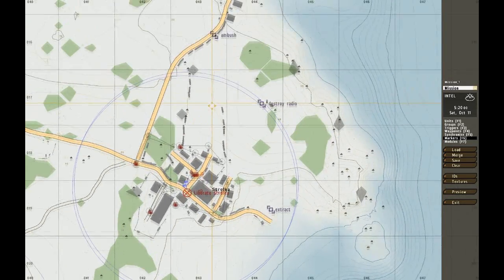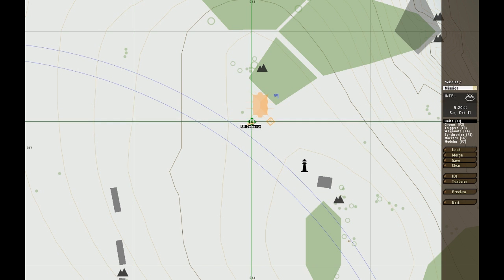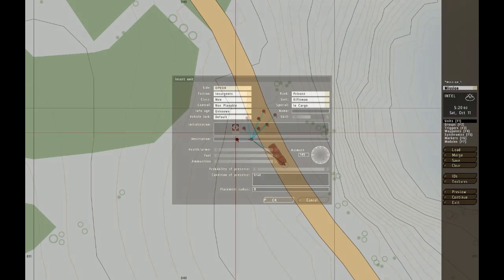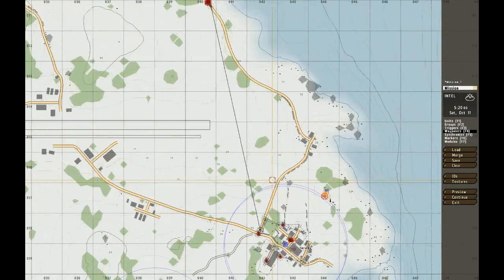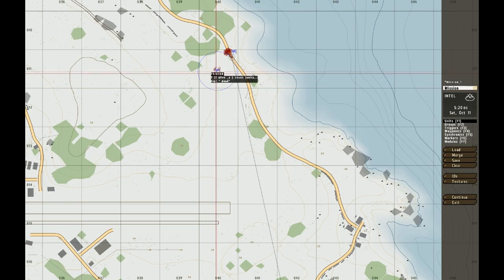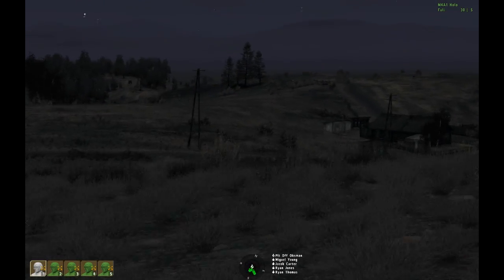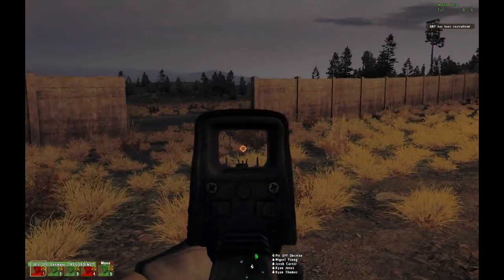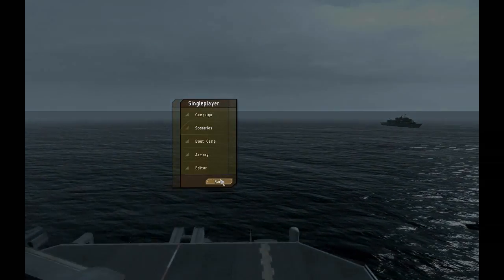Arma 2 Editing & Scripting - Mission Part 3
Objective and Ambushing

Check alive: !alive object
Create Variable: anyname=true

Variables can be used as conditions for triggers and scripts.